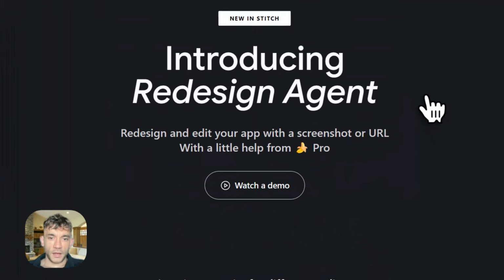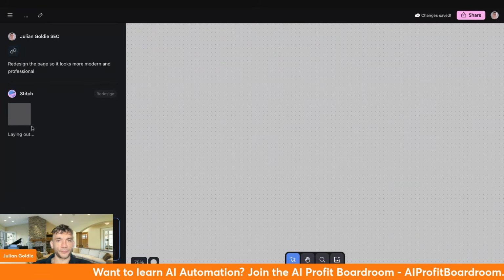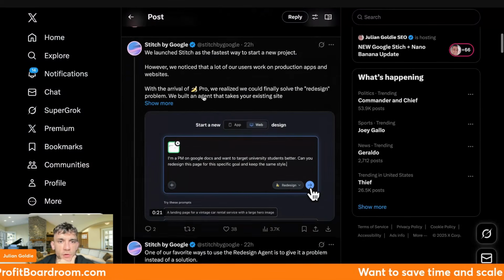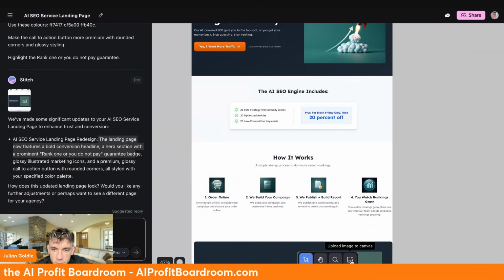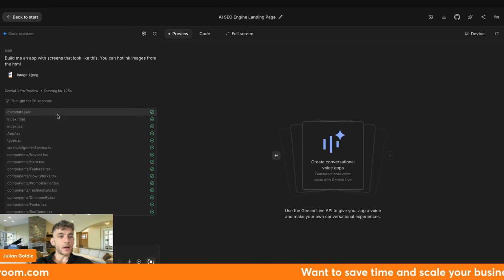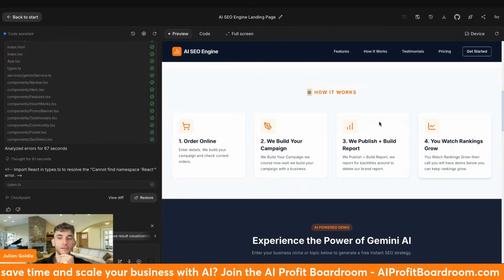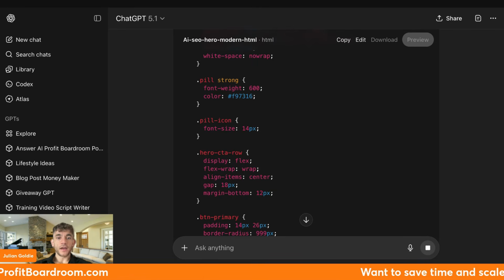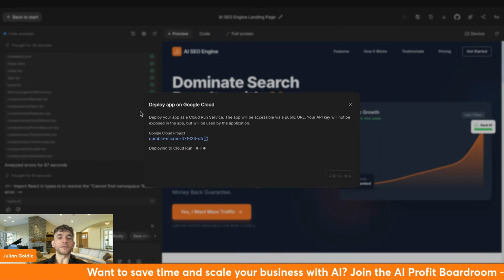NEW Google Stitch Redesign AI Agent is INSANE (FREE!)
Want to make money and save time with AI?